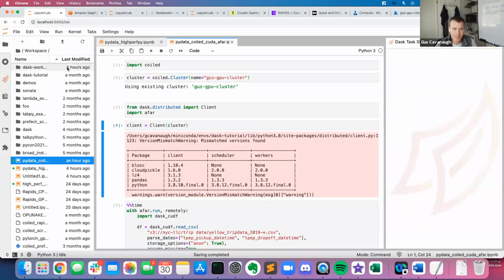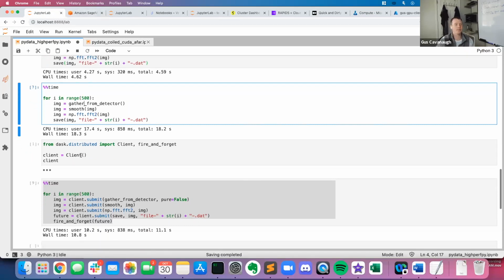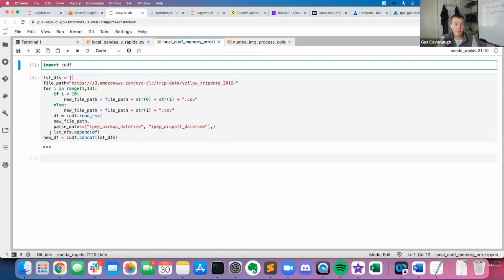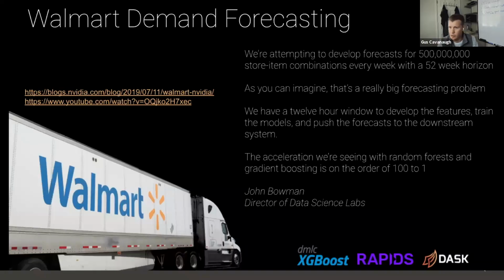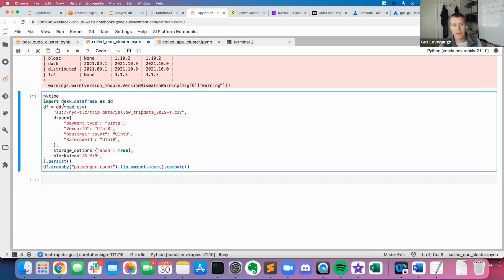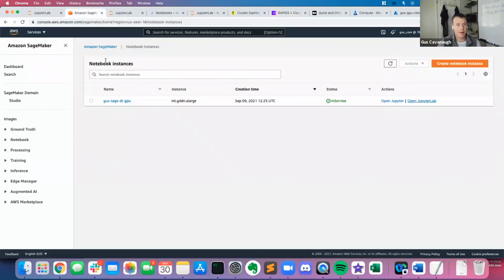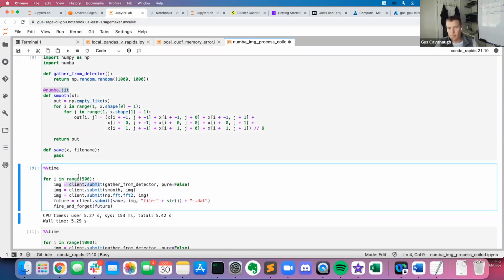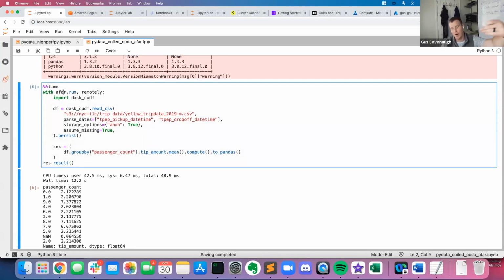High Performance Python - Gus Cavanaugh | PyData Global 2021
High Performance Python With Numba, Dask, and Rapids For the Absolute Beginner
Speaker: Gus Cavanaugh

Summary
Data Scientists often have large datasets and powerful hardware at their disposal. However, the excitement of fast computation in Python slows against a steep learning curve. This talk will build your confidence and intuition around high performance computing with Python. We step through a complete example while also covering the core concepts so you can generalize to your own work.

Description
An example data science pipeline with numpy and pandas
Common heuristics for when to accelerate your code
Quick survey of common approaches
An example data processing pipeline with numpy
How to accelerate on a single machine with Numba
Brief introduction to Numba
Quick comparison to cython
Accelerating our example pipeline with numba
How to distribute on a cluster with Numba and Dask
Brief introduction to Dask
Quick comparison to PySpark, Ray
Accelerating our example pipeline with numba and dask
How to accelerate and distribute with Numba, Dask, and Rapids
Brief introduction to Rapids & GPUs
Quick comparison to other GPU computing methods
Accelerating our example pipeline with numba, dask, and rapids
Conclusion
Review of performance gains
Summary of when to apply each to your project
Where to find hardware and example costs for various pipelines and data volumes

Gus Cavanaugh's Bio
As a former consultant, I worked on data projects big and small for organizations like Booz Allen Hamilton and IBM GBS. Like many others, I discovered Python as a wonderful swiss army knife and used it on client projects for tasks ranging from wrangling data into spreadsheets, building quick APIs, and processing data over clusters of machines. Four years ago, I left consulting to work on the software vendor side, moving to Anaconda. Today, I work at Coiled, founded by the creator of Dask, Matt Rocklin. My family and I reside in Winston-Salem, NC.

00:00 Welcome
01:15 Faking a Scientific Workload
02:35 Working with Numba
05:19 About Gus Cavanaugh
07:19 About Rapids. Why do we need it?
12:27 What is Dask?
15:35 Using Dask
20:00 Summarizing everything up to now
23:07 Setting up Rapids
26:00 Running Numba in Dask
28:50 Ways to deploy Dask cluster
29:55 Cost of setting up a Rapids client and Dask cluster
31:05 Running everything in the local machine: The Afar package

for the video timestamps!